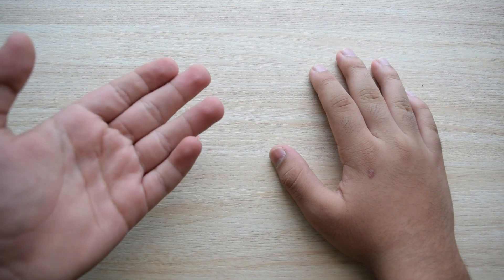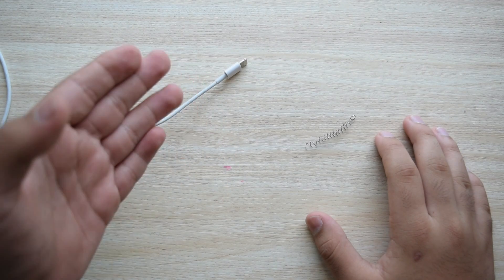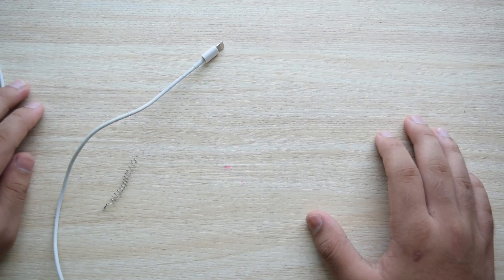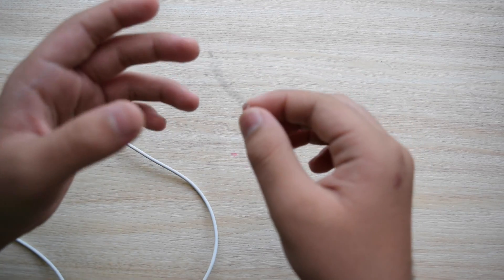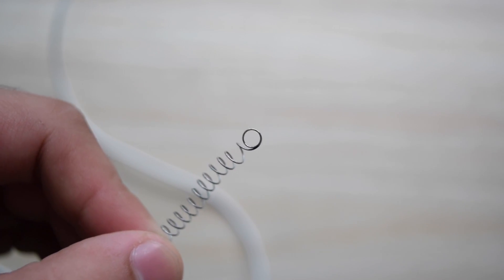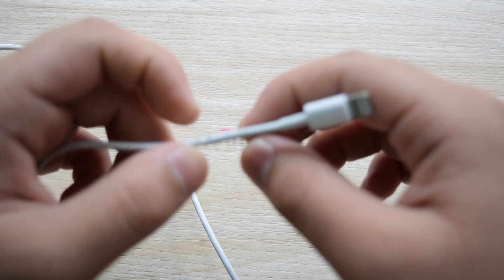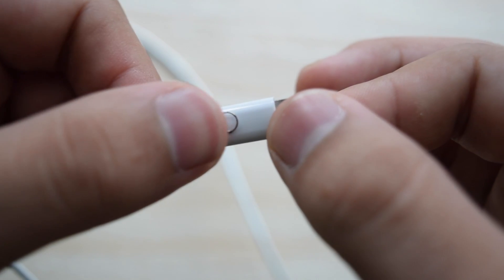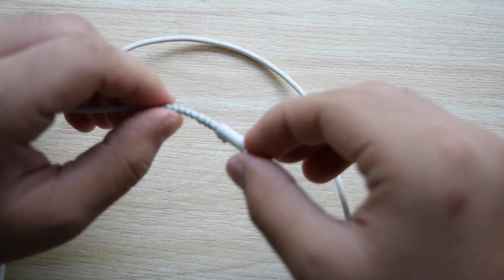Does Putting A Spring Around Your Charger Help? | Life Hacks By AK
Have you experienced your charger breaking? Well I am sure you have. We have all been in that situation before. This happens with specially new cables. Hey guys, this is AK and and in this video I will be teaching you how you can protect your cable from breaking and also telling you how this helps. I hope this video is helpful to you.